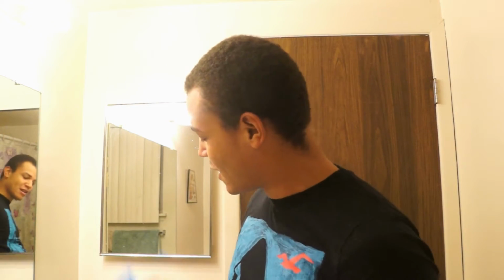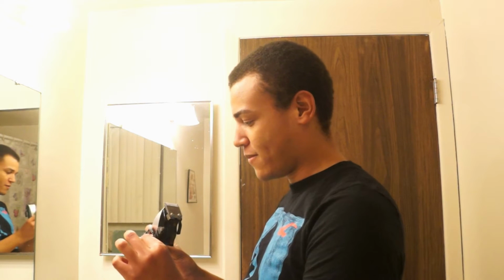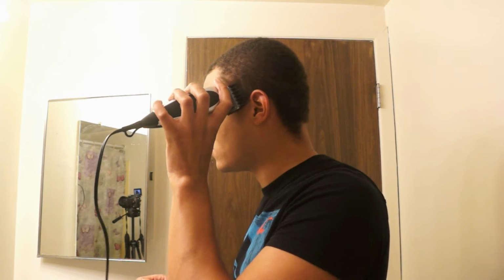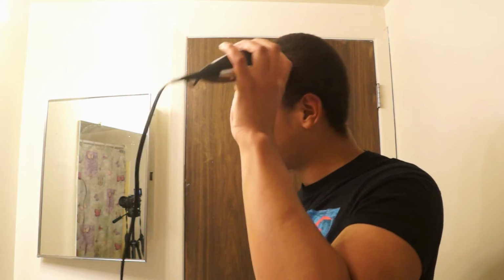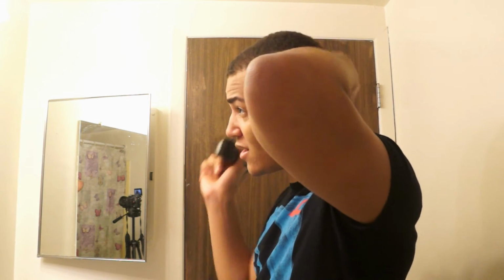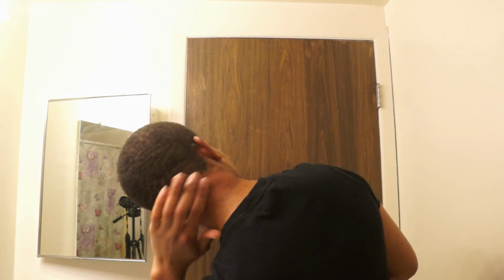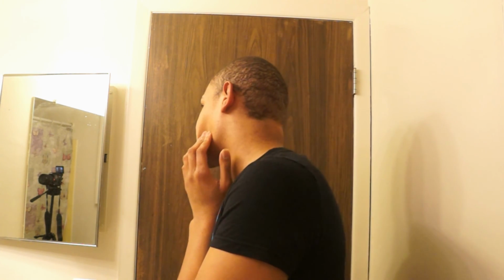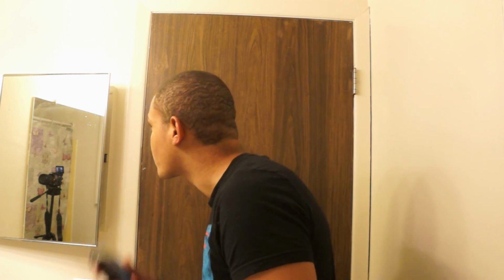Cutting my Own Hair for the First Time (Really Random Video)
No real good reason for this video but here it is.

Steam: Invisiblekatana
PSN: shadowyintern
Xbox Live: Uncoveredshadow
Nintendo Network: Katana